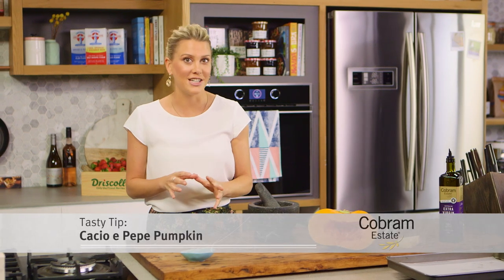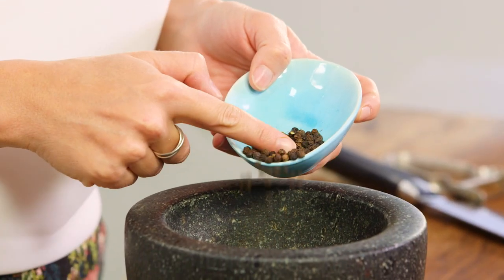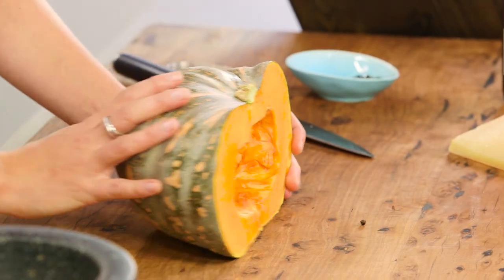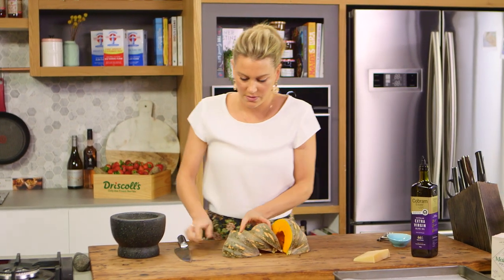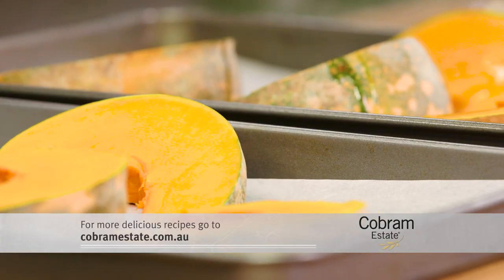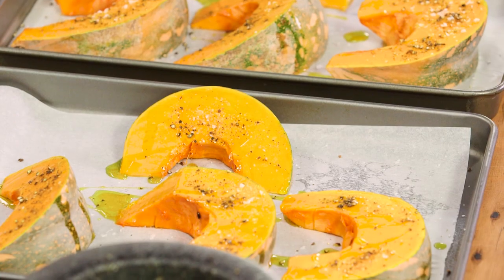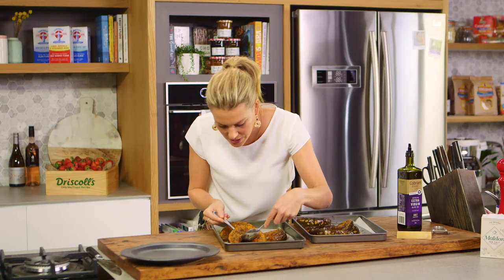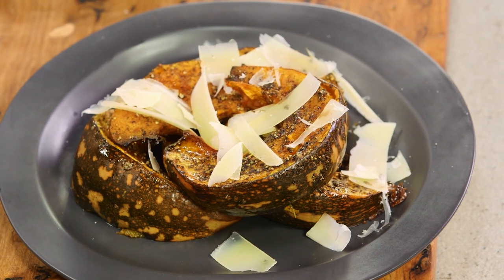Cacio e Pepe Pumpkin | Everyday Gourmet S8 E21